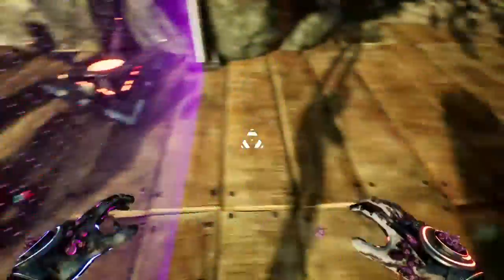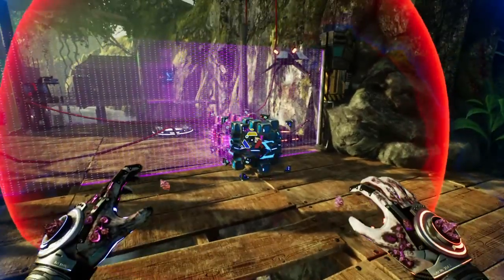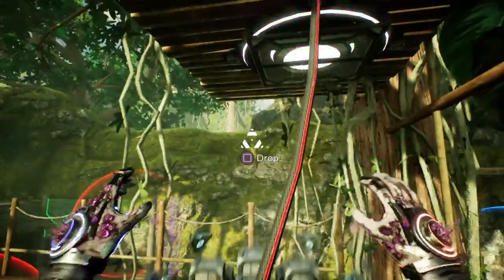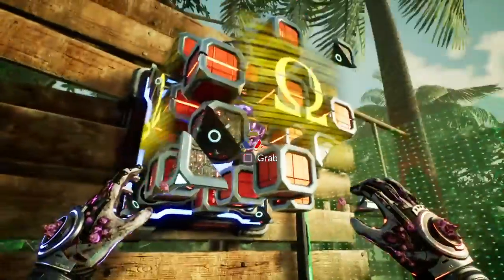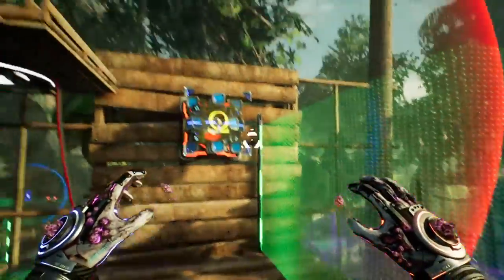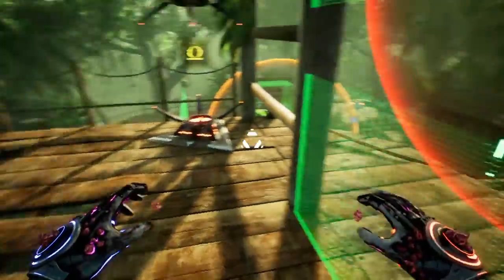5 Days Left to Finish Relicta_20220311183720